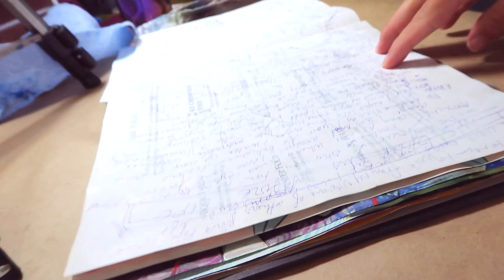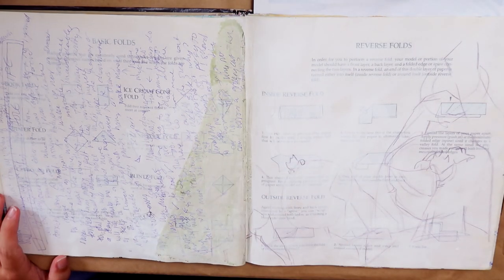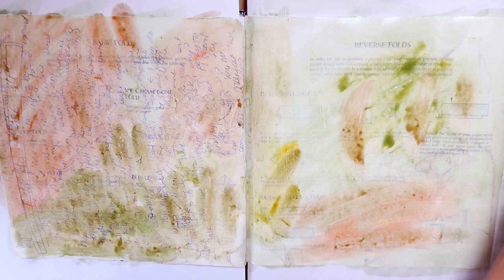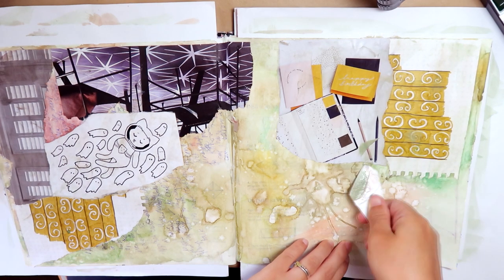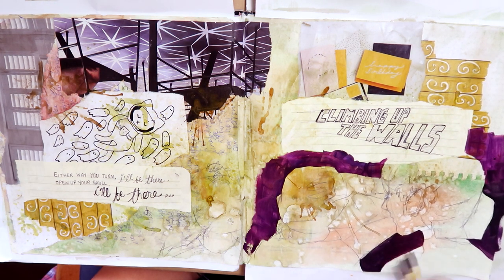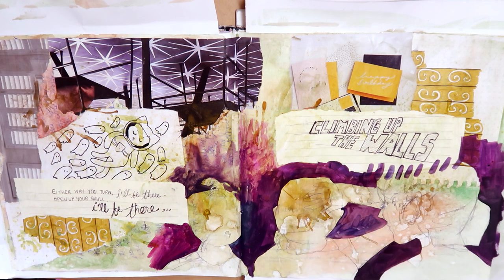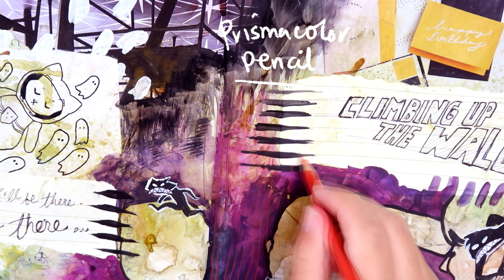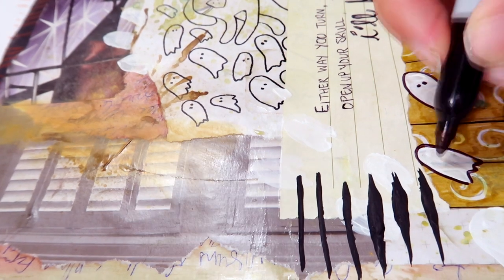Art Journal Speedpaint - Climbing up the Walls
Art journal page, as a mixed media speedpaint using watercolor, collage, acrylic gouache, and sharing a spooky folk tale that will torment me forever. Viewer beware! :D

Gaia in Fog - dan bodan
The Hardest Part - jeremy blake